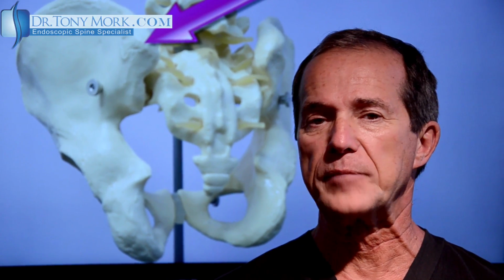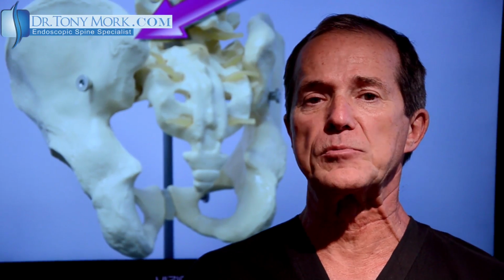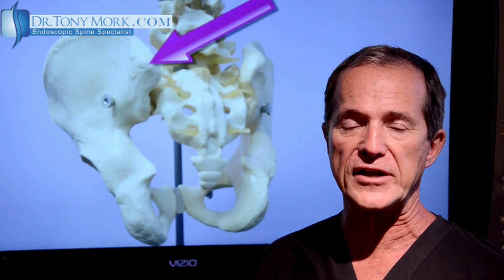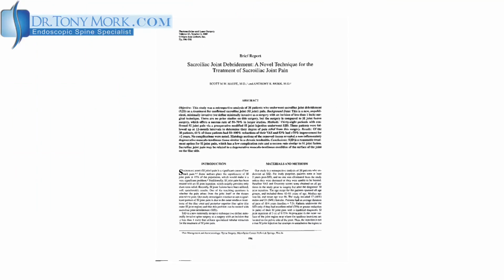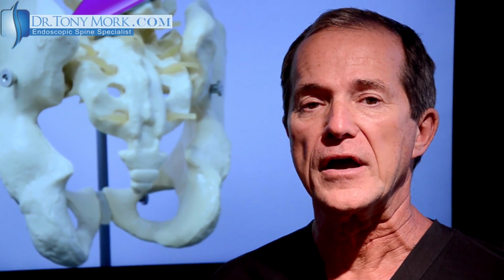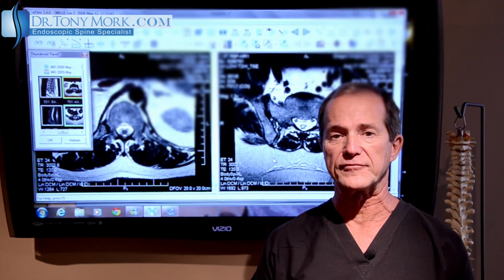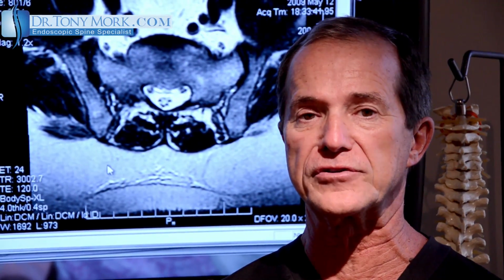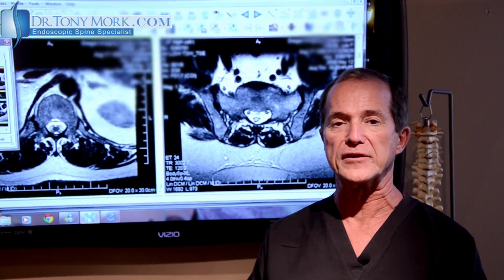Endoscopic Spine Surgery Sacroiliac Syndrome by Dr. Tony Mork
Dr. Tony Mork describes Endoscopic Spine Surgery Sacroiliac Syndrome.